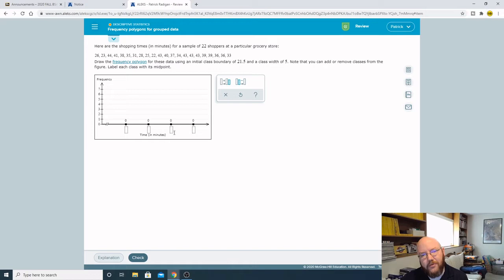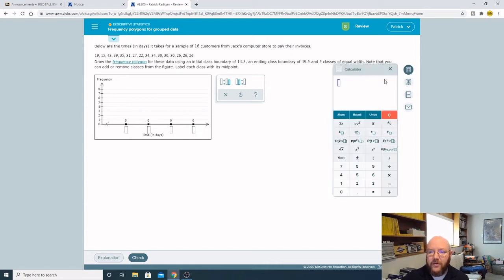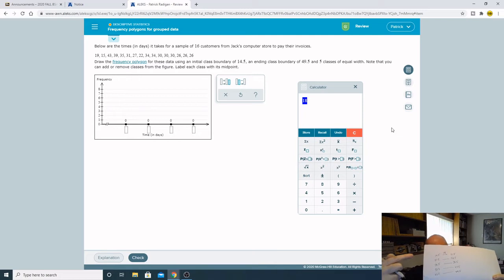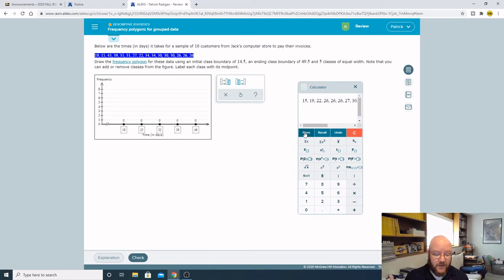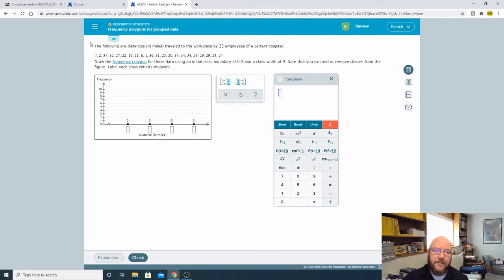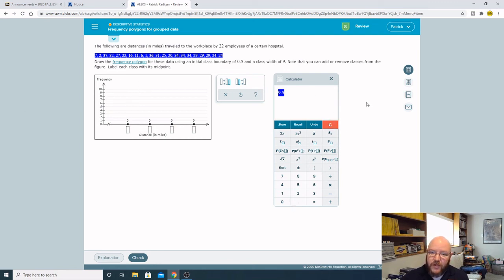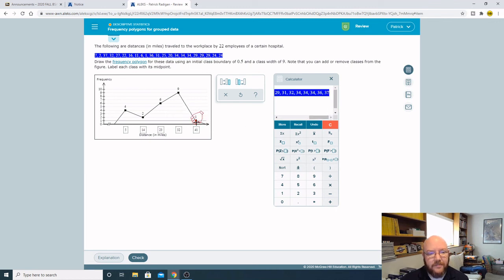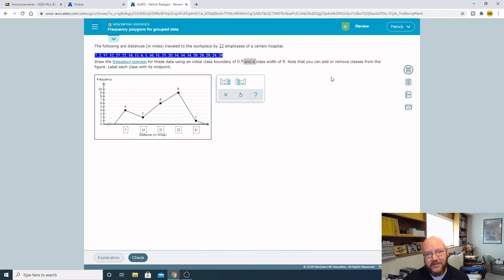BSAD265 Ch2 Frequency pologons for grouped data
Another Ch2 problem that makes life fun.  Be sure to do the histograms first!